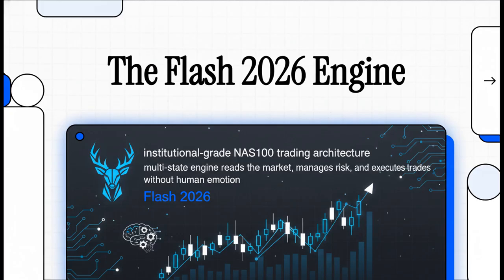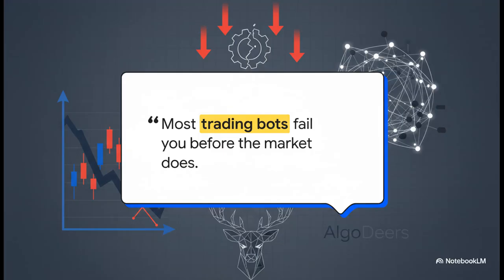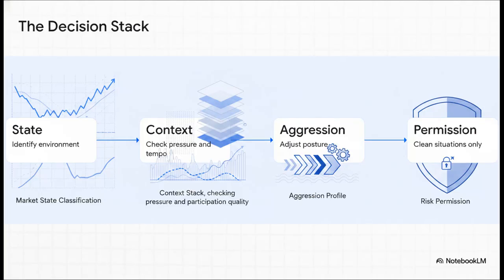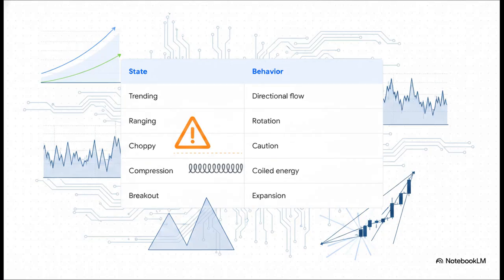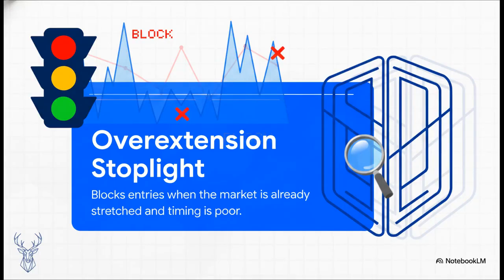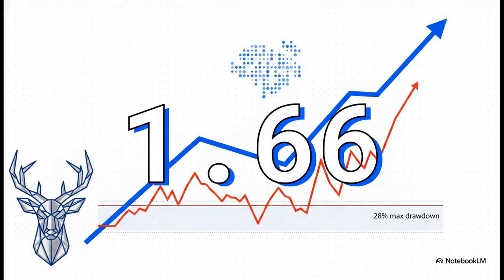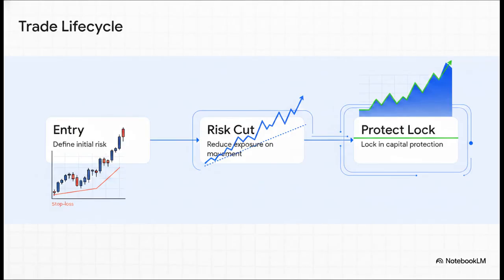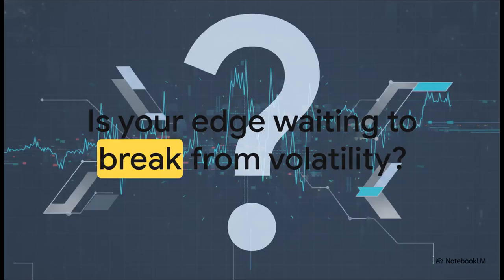ALGODEERS The Flash 2026 Explained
Explanation of AlgoDeer's The Flash; CTA Grade , Sophisticated CTrader Algorithmic Trading Bot Nasdaq